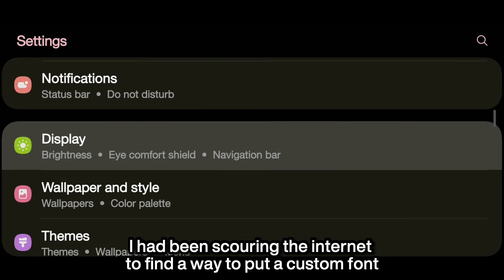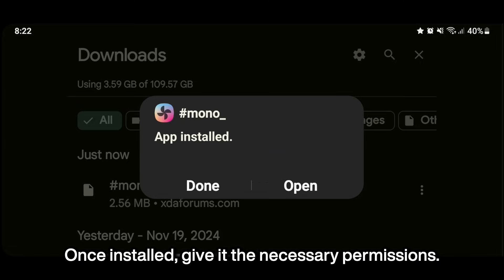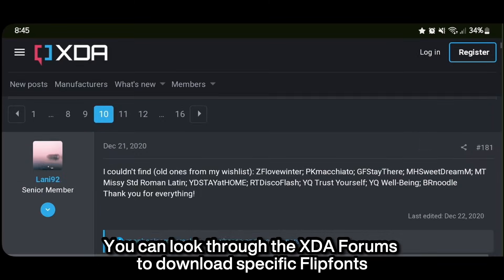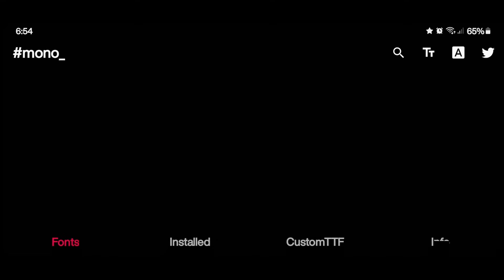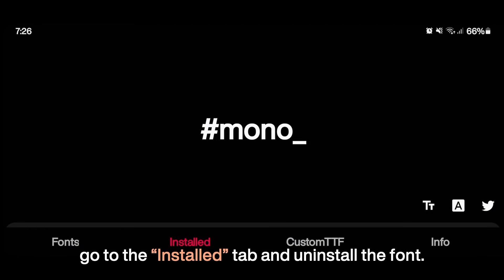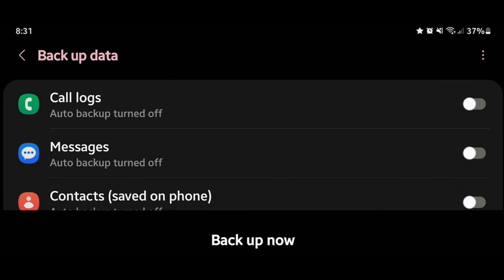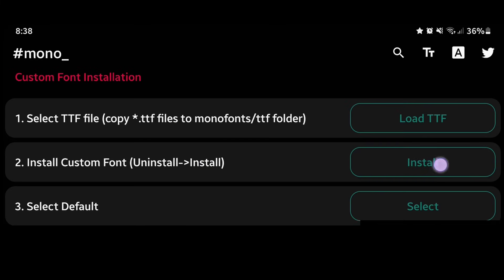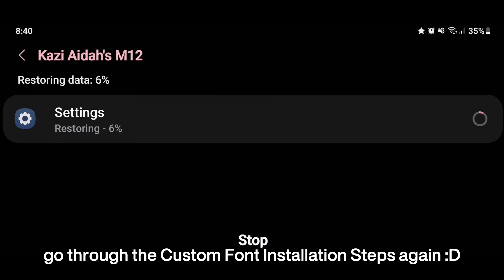How to Apply Custom Device Font (3000+ Fonts) - Samsung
I did not get hacked again, this is me 😭 I randomly recorded this Tutorial when I didn't have WiFi so I decided to upload it as well.

My Device: Samsung Galaxy M12